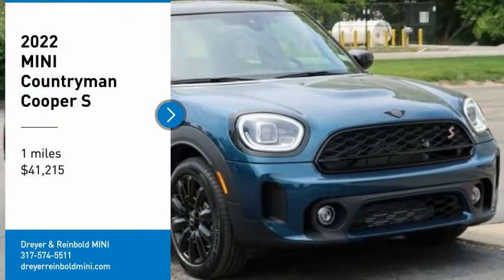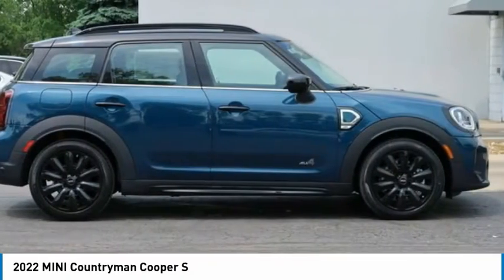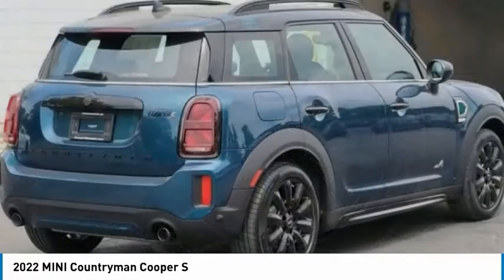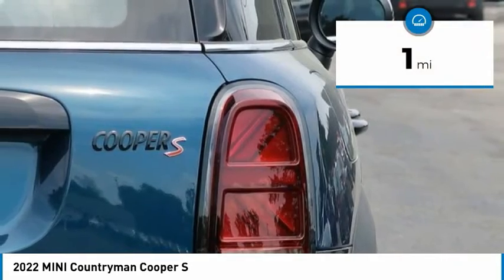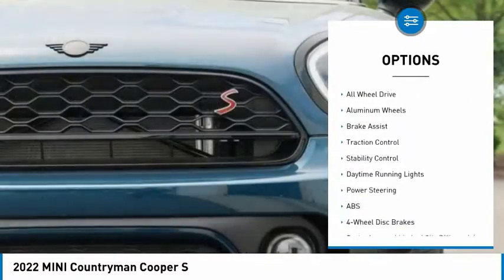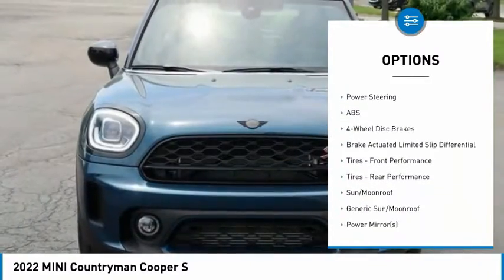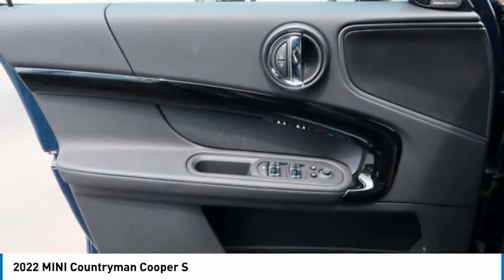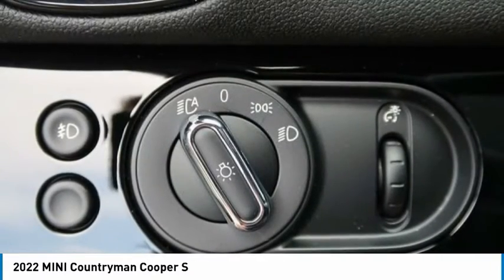2022 MINI Countryman M11839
2022 MINI Countryman Cooper S

Don't miss this 2022 MINI. Make a great choice today with this must-have sport utility. Learn more about this sport utility by contacting the dealership today and own it today.